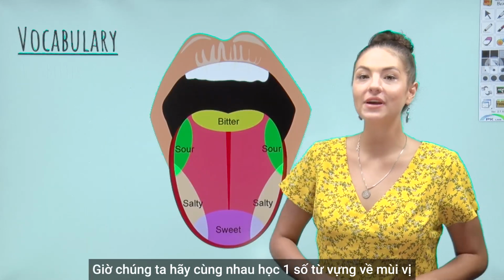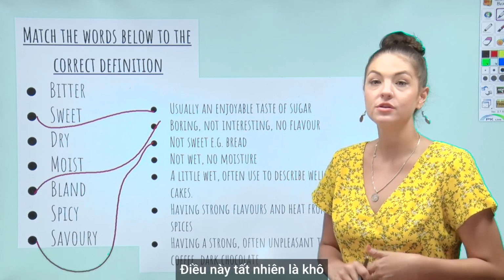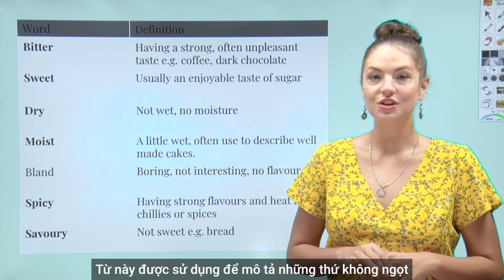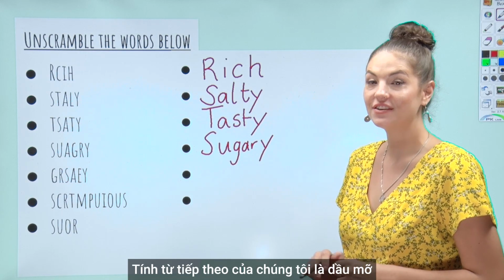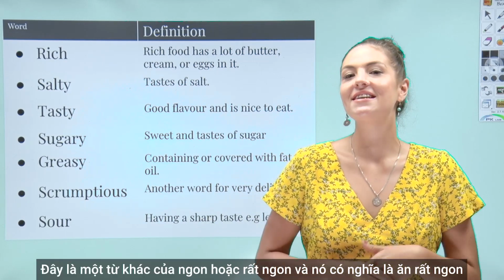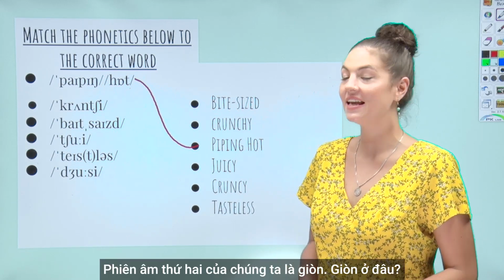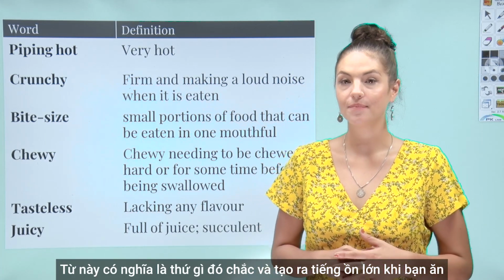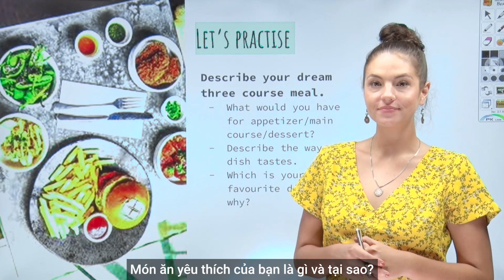Tính Từ Trong Tiếng Anh Cực Thông Dụng| Chủ Đề: Mùi Vị | Ms Hoa Giao Tiếp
CÁC TÍNH TỪ CHỈ MÙI VỊ BẰNG TIẾNG ANH KHÔNG THỂ KHÔNG BIẾT

Miêu tả mùi vị có thể chúng ta sẽ hay gặp trong các chủ đề về ăn uống, ẩm thực hay mua sắm đồ ăn,... Đây là chủ đề không còn xa lạ gì với những người học tiếng Anh giao tiếp nữa. Chỉ với 20 phút, Ms. Sophia sẽ cung cấp cho các bạn 20 từ vựng cực hay, được người bản địa sử dụng thường xuyên trong cuộc sống hàng ngày để miêu tả về mùi vị nhé!
Xem thêm:
- Tính từ là gì và dấu hiệu nhận biết tính từ

Ms Hoa Giao Tiếp - Sứ giả truyền cảm hứng
Hệ thống 16 cơ sở:
🔖 Hà Nội
Cơ sở 1: 461 Hoàng Quốc Việt, Cầu Giấy; SĐT: 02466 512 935
Cơ sở 2: 141 Bạch Mai, Hai Bà Trưng; SĐT: 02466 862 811
Cơ sở 3: 41 Tây Sơn, Đống Đa; SĐT: 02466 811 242
Cơ sở 4: 18 Nguyễn Văn Cừ, Long Biên; SĐT: 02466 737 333
Cơ sở 5: Liền kề 6, Nguyễn Văn Lộc, Hà Đông; SĐT: 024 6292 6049
Cơ sở 6: 40 Nguyễn Hoàng, Mỹ Đình, HN; SĐT: 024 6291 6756
🔖 Hồ Chí Minh
Cơ sở 1: 350 Đường Ba Tháng Hai, Phường 12, Quận 10; SĐT: 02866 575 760
Cơ sở 2: 18 Phan Văn Trị, Q. Gò Vấp (L30.3 Khu CityLand Parkhills); SĐT: 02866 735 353
Cơ sở 3: 427 Cộng Hòa, P.15, Q. Tân Bình; SĐT: 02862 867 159
Cơ sở 4: 224 Khánh Hội, Quận 4; SĐT: 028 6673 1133
Cơ sở 5: 215 Kinh Dương Vương, P.12, Quận 6; SĐT: 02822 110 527
Cơ sở 6: 49A Phan Đăng Lưu, P3, Q.Bình Thạnh, HCM - Số ĐT: 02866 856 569
Cơ sở 7: 82 Lê Văn Việt, Hiệp Phú, Q9, HCM - Số ĐT: 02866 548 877
🔖 Đà Nẵng
Cơ sở 1: 233 Nguyễn Văn Linh, Quận Thanh Khê, Tp. Đà Nẵng: 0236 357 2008
Cơ sở 2: 254 Tôn Đức Thắng, P. Hòa Minh, Q. Liên Chiểu, ĐN - Số ĐT: 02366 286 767
🔖Hải Phòng
Cơ sở 1: 448 Lạch Tray, Ngô Quyền, Hải Phòng - Số ĐT: 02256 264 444